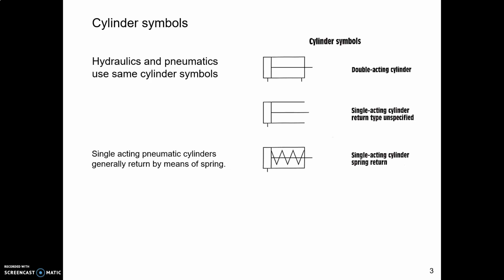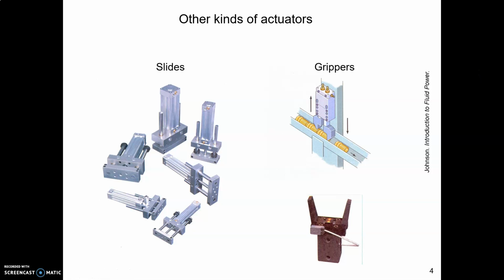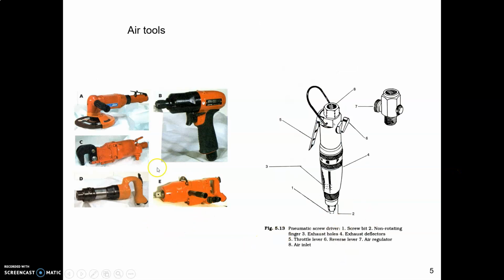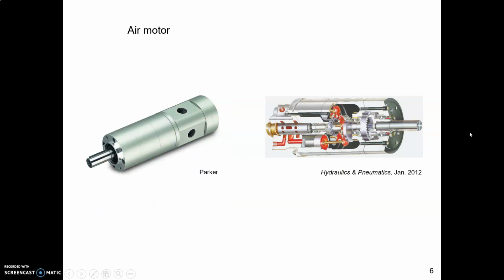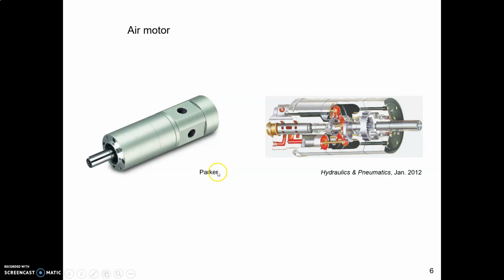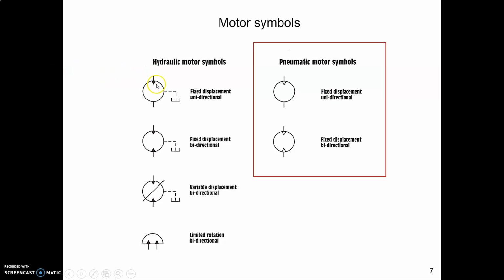Hyd09b pneumatic actuators